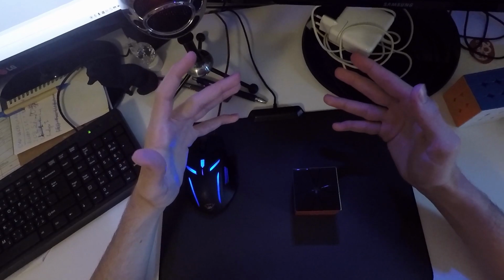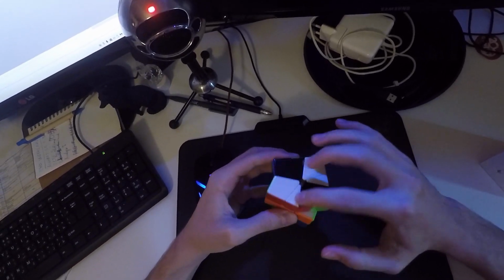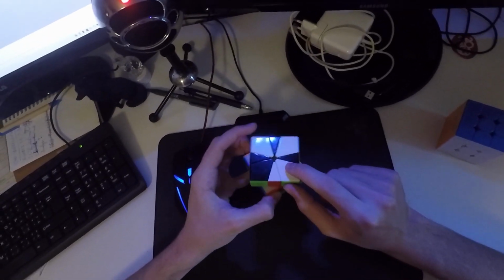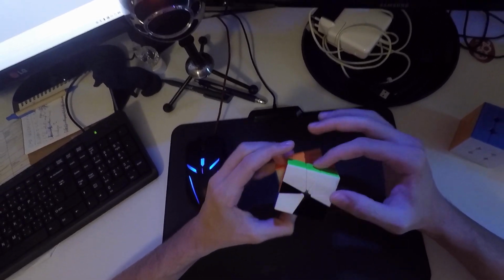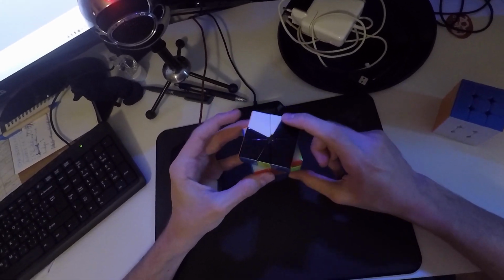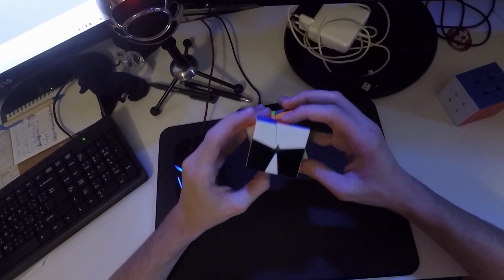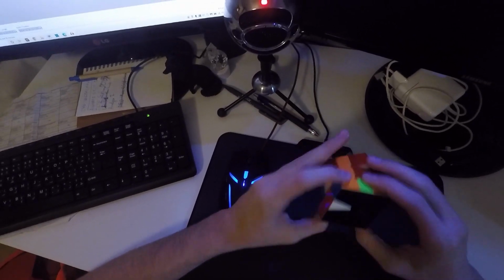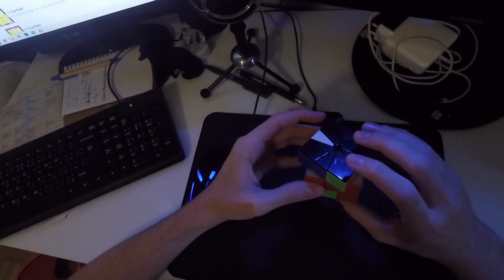How to Solve the Square-1 Puzzle!! | 2020 Updated Tutorial (Only 4 algorithm!!)